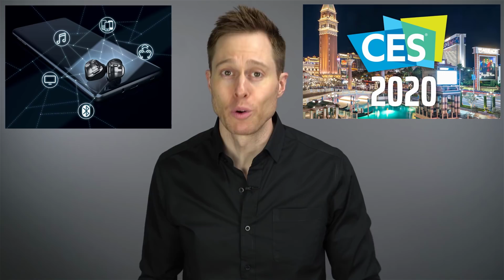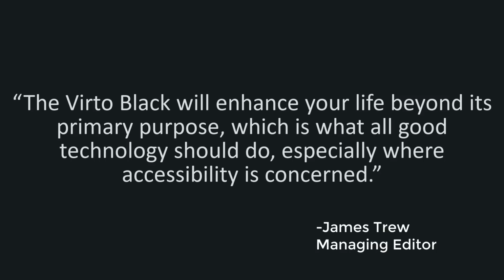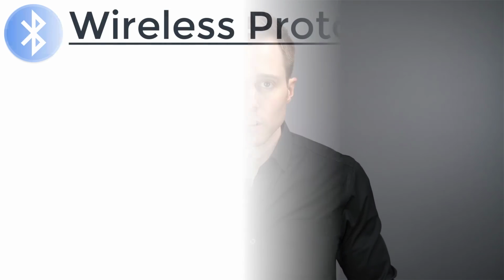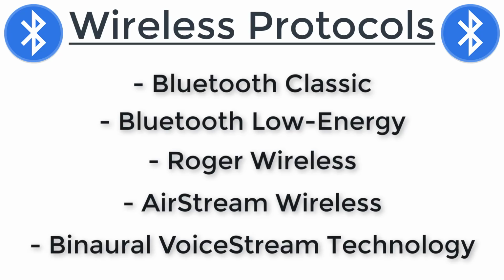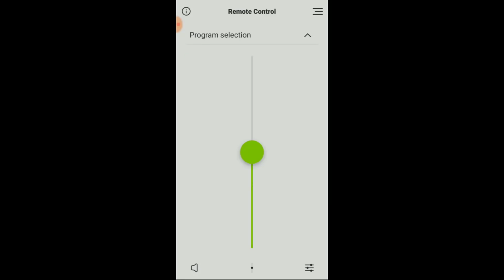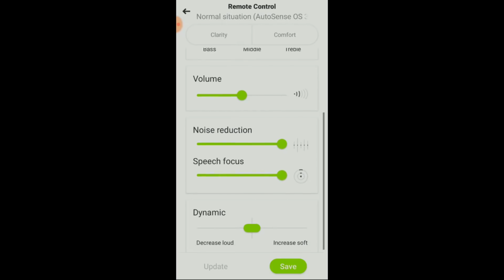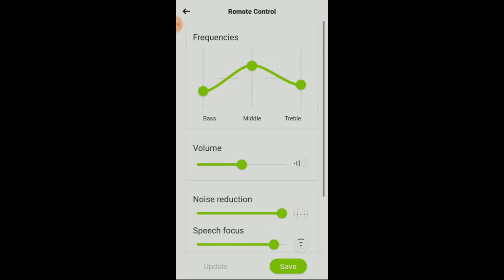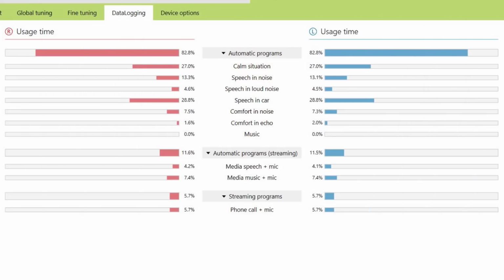Phonak Virto Marvel & Virto Black Hearing Aid Review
Phonak Virto Marvel & Virto Black Hearing Aid Review | Hearing Aids Reviews.  Dr. Cliff Olson, Audiologist and founder of Applied Hearing Solutions in Phoenix Arizona, reviews the new Phonak Virto M Black hearing aids.

The Phonak Virto Black hearing aids were announced at the 2020 Consumer Electronics Show (CES) in Las Vegas Nevada.  The Virto Black won the Engadget award for Best Accessibility Tech at CES.